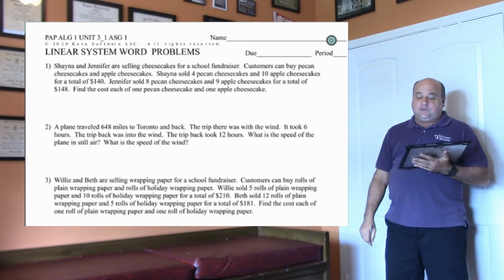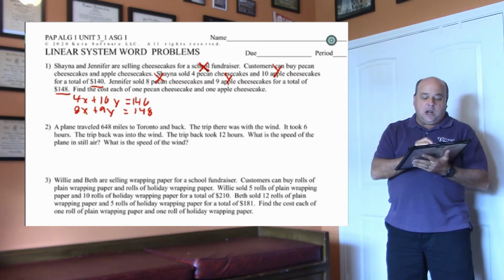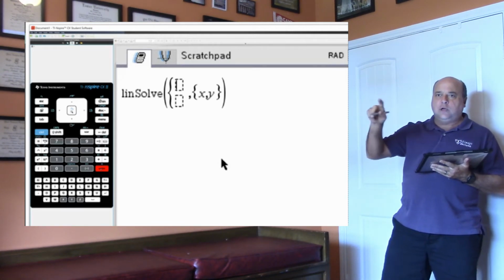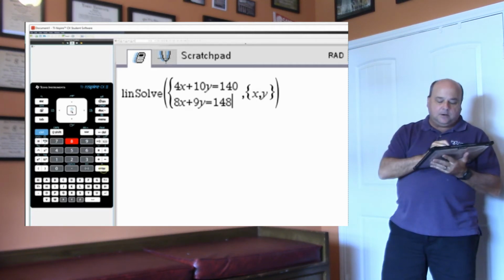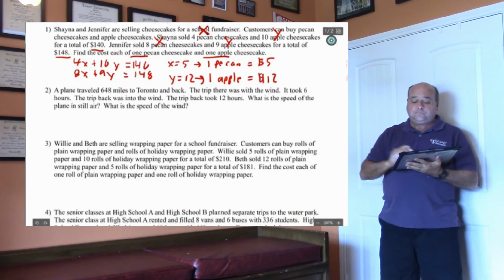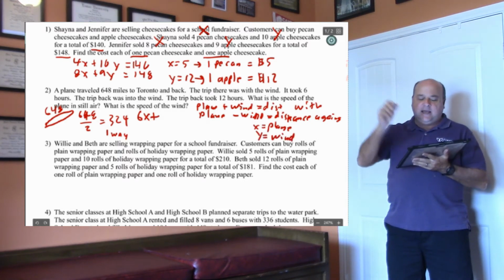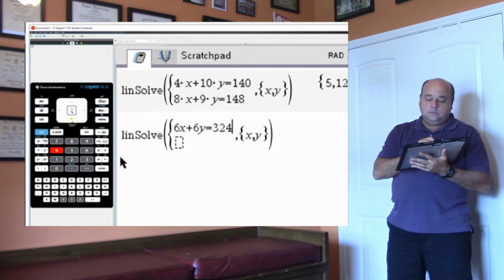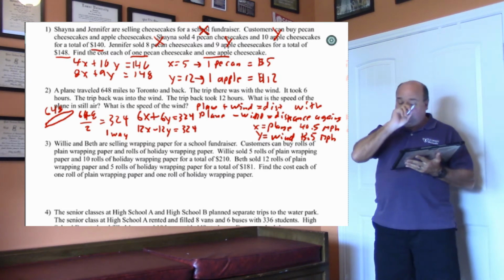UNIT 3 1 ASG 1 LINEAR SYSTEMS YOUTUBE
Solve linear systems from word problems